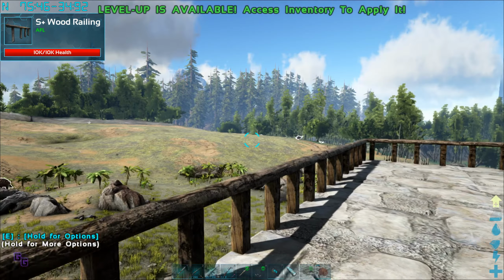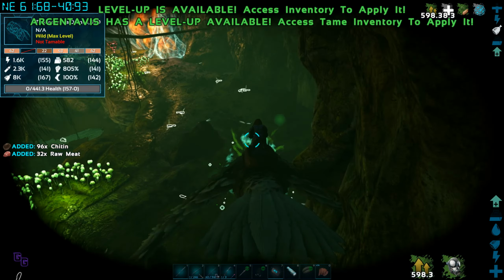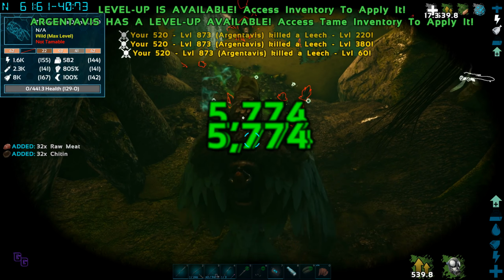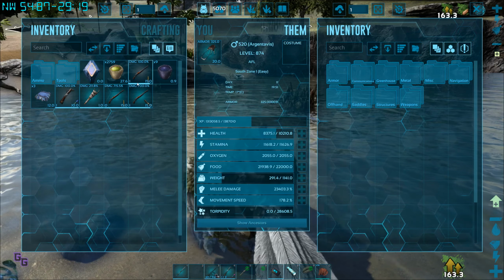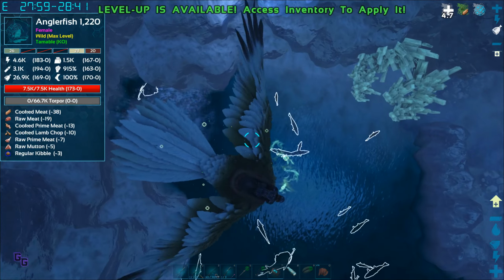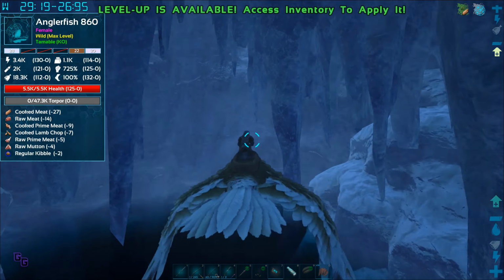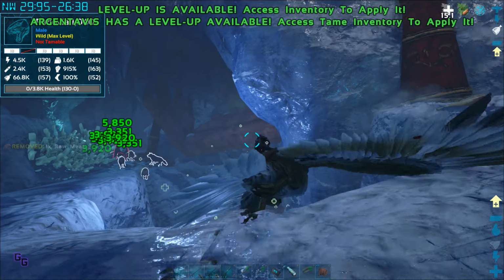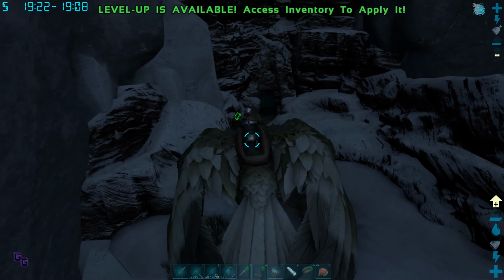ARK - 18 - Aritfact of Immune and Strong and Failing the Crawl Cave [Modded & Full Playthrough]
We get 2 more artifacts.. but we fail miserably in the crawl cave..

Videos now also available on:
Odysee.com (from lbry.tv)